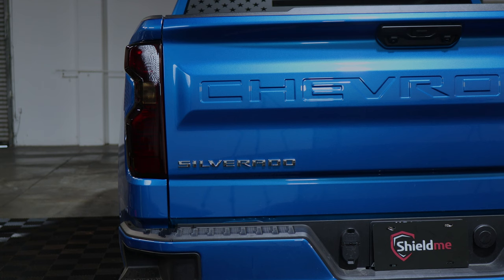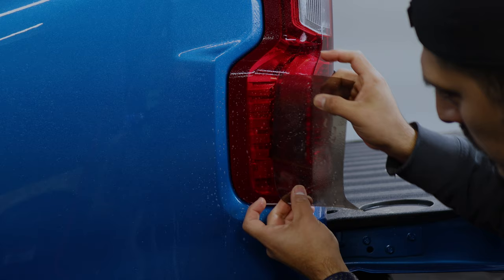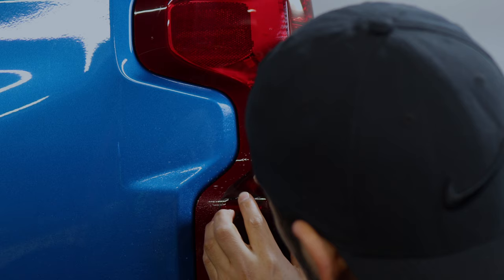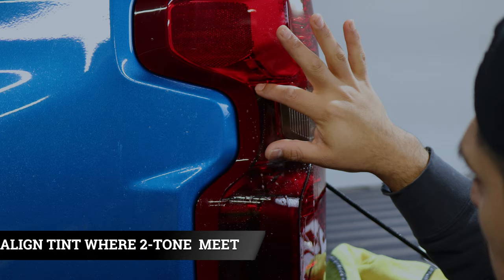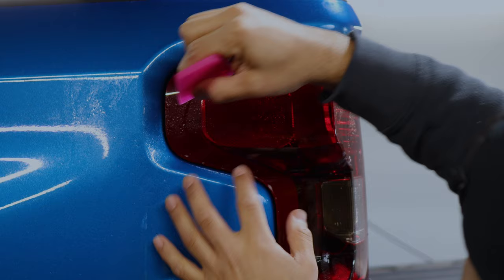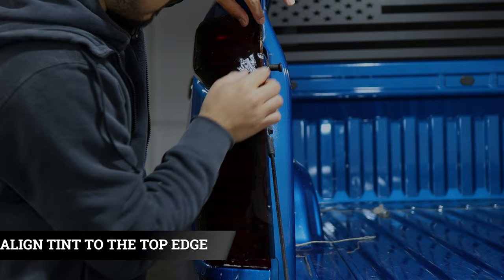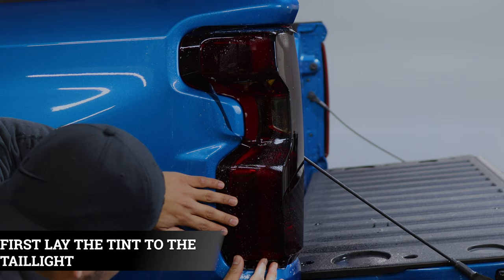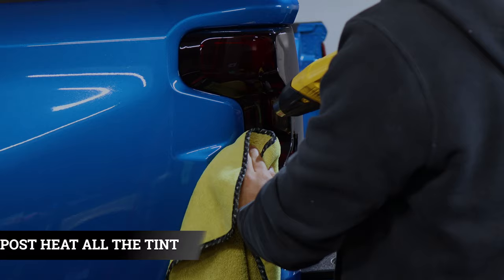2022 Chevrolet Silverado 1500 Taillight Tint Installation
Installing the Taillight PPF tint kit, for the 2022 Chevrolet Silverado 1500 by Bogar Tech Designs. Transform your vehicle with modern tinting made of Paint Protection Film! Not only will this give you a sleek, stylish look but your taillights also benefit from the same protective properties as PPF, with protection against yellowing, rock chips, scratches, and other road debris.

Timestamps
0:00 Intro
0:10 Before & After
0:30 Prep Taillight
1:00 Tint Layout
1:20 1st Piece Install
2:27 2nd Piece Install
3:37 3rd Piece Install
4:35 4th Piece Install
5:18 5th Piece Install
6:00 Installing Front Tint Piece
6:37 Seal Edges
7:10 Side Tint Piece Install
8:20 Post Heat
8:43 Outro